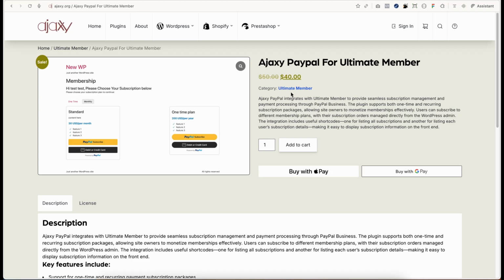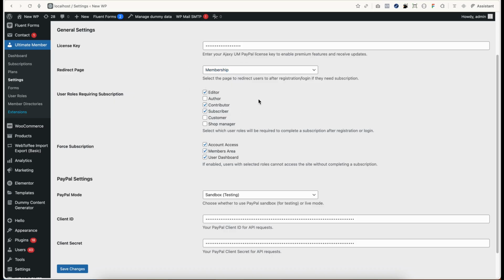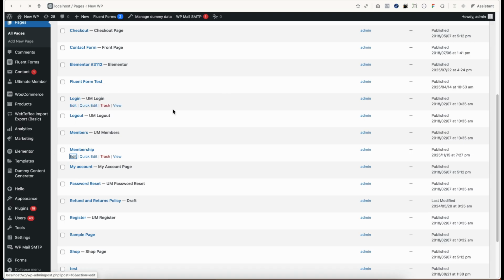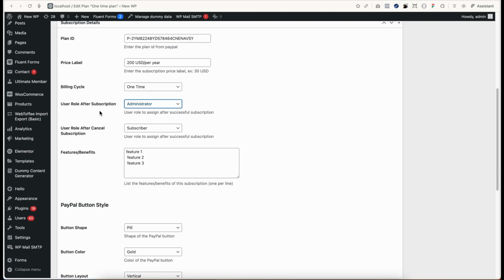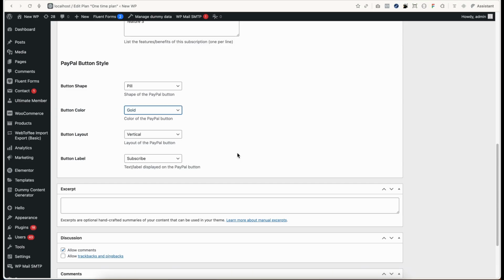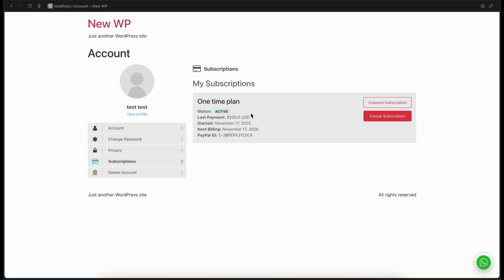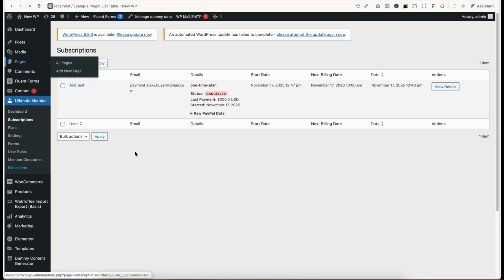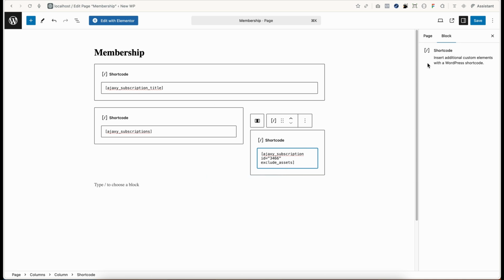Ajaxy Paypal Wordpress Plugin For Ultimate Member Plugin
Ajaxy PayPal integrates with Ultimate Member to provide seamless subscription management and payment processing through PayPal Business. The plugin supports both one-time and recurring subscription packages, allowing site owners to monetize memberships effectively. The integration includes useful shortcodes—one for listing all subscriptions and another for listing each user's subscription details—making it easy to display subscription information on the front end.